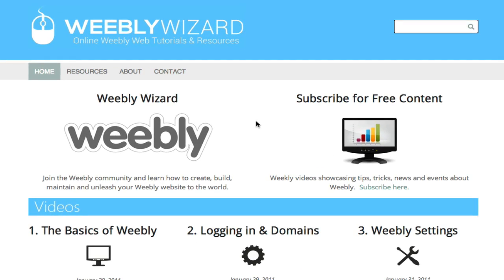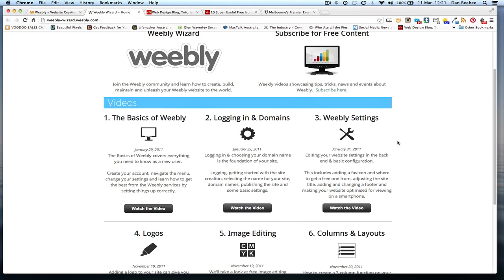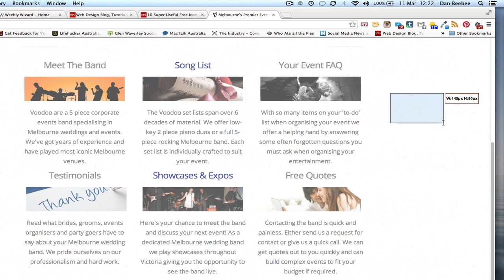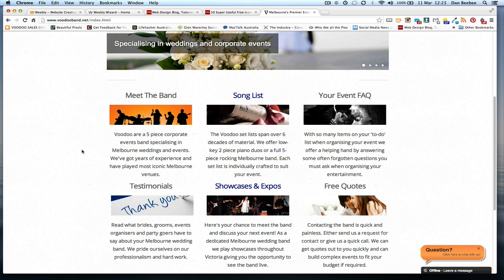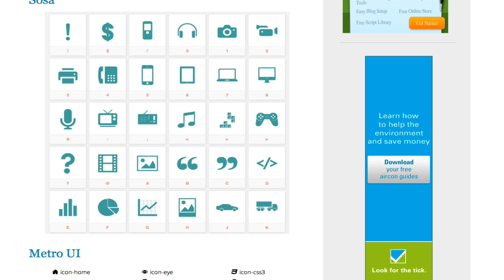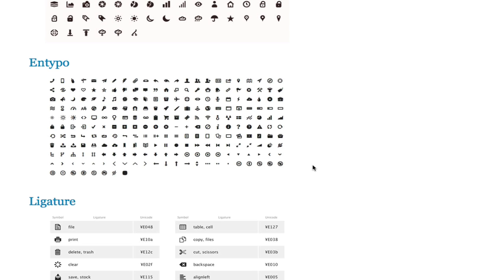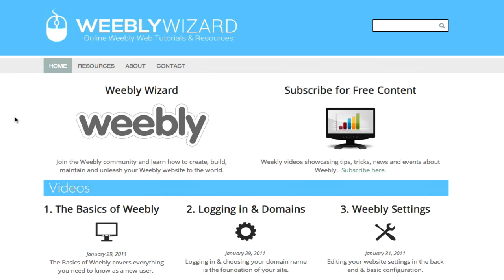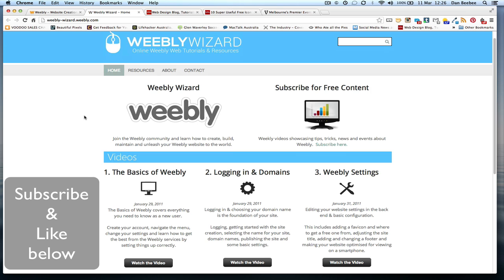Weebly Website Tutorial - Homepage Icons & Small Banners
Weebly website tutorial covering how to make your homepage more professional.
We use icon sets and mini banners and I show you where you can get free icon sets.